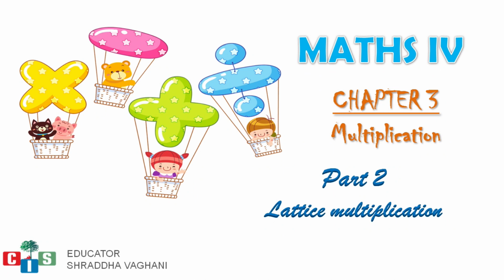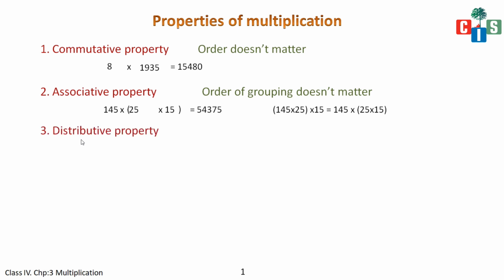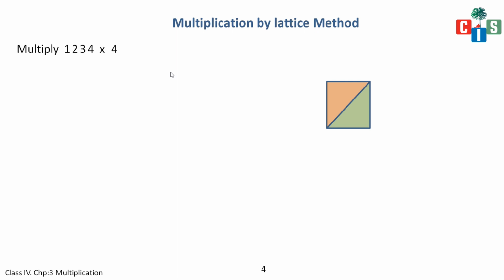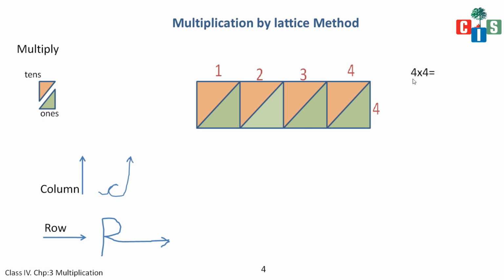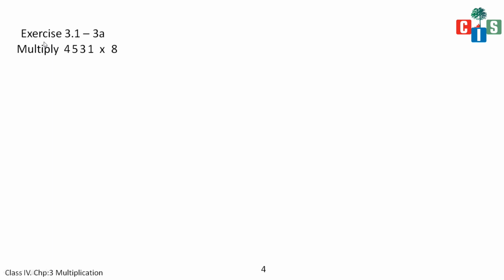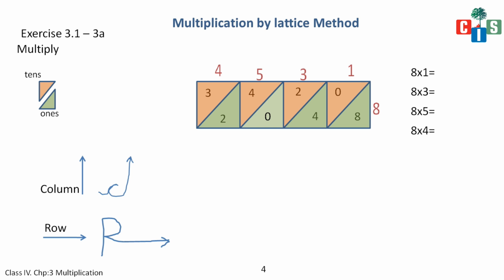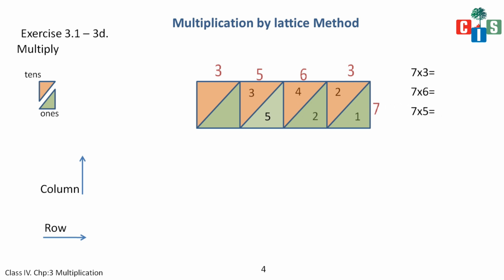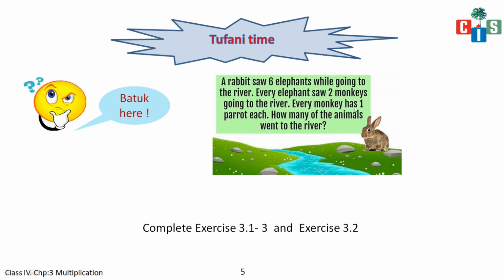Grade 4: Maths :- Ch.3- Multiplication (Part2)